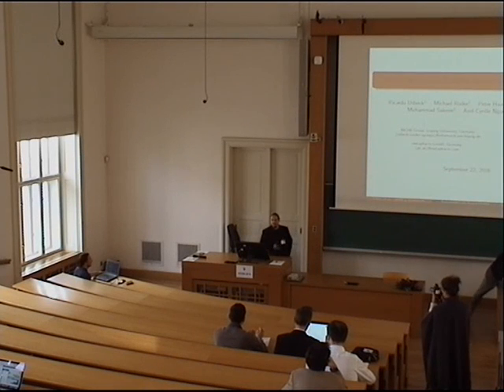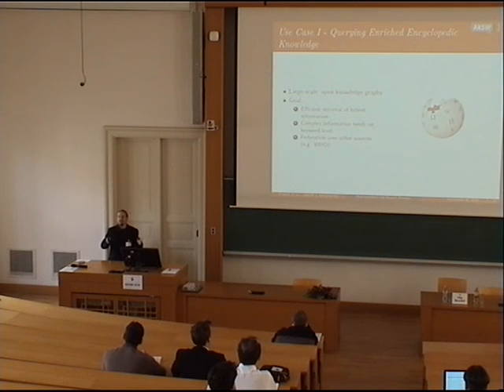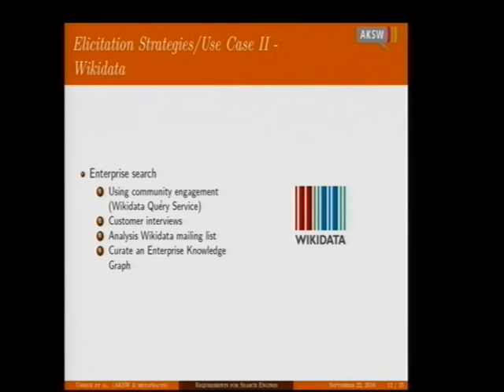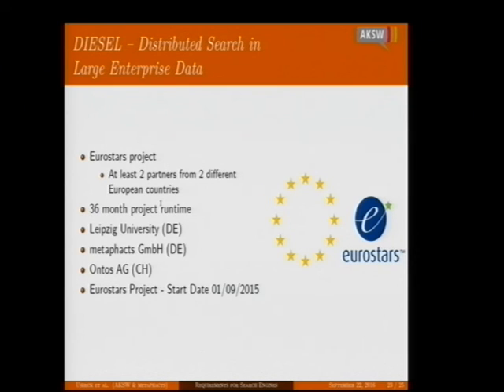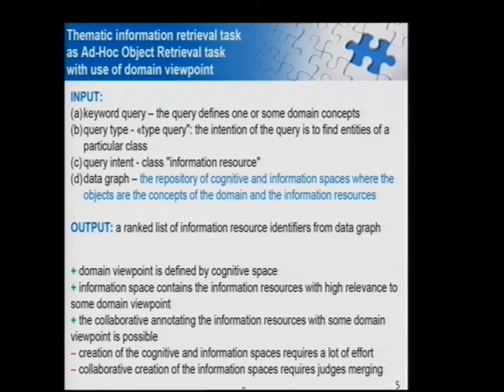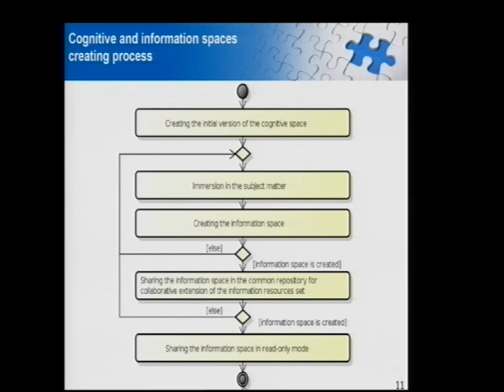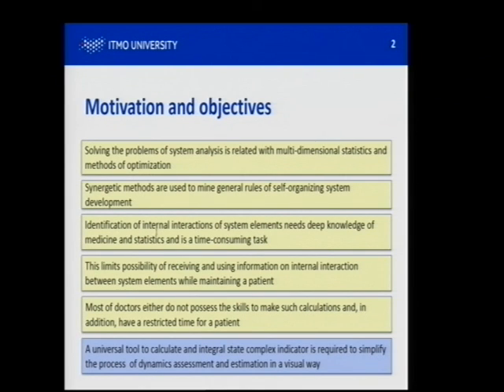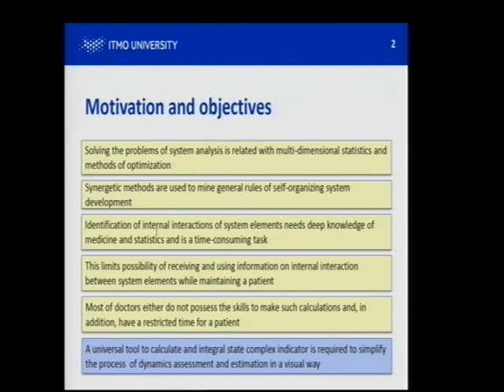KESW Part 12 - 23.9.2016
Ricardo Usbeck, Michael Röder, Peter Haase, Artem Kozlov,
Axel-Cyrille Ngonga Ngomo and Muhammad Saleem - Designing modern enterprise search systems: the DIESEL case

Anton Anikin, Dmitry Litovkin, Marina Kultsova and
Elena Sarkisova - An Ontology-based Collaborative Development of Domain Information Space for Learning and Scientific Research

Peter Vittek, Andrej Lališ, Slobodan Stojić and Vladimír Plos - Challenges of implementation and practical deployment of
aviation safety knowledge management software

Nataly Zhukova, Mikhail Lushnov, Vyacheslav Kudashov,
Maxim Lapaev and Denis Korobov - Medical knowledge representation for evaluation of patient’s state using complex indicators

Petr Křemen, Dmitry Mouromtsev - Best Paper Award, Closing